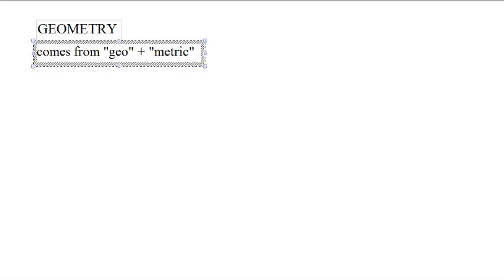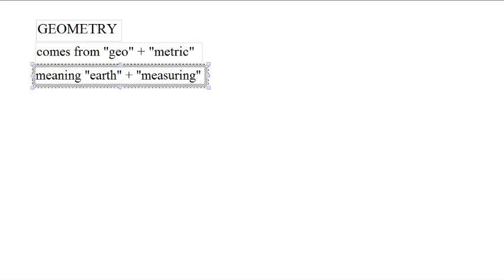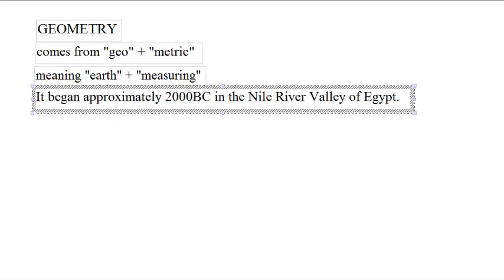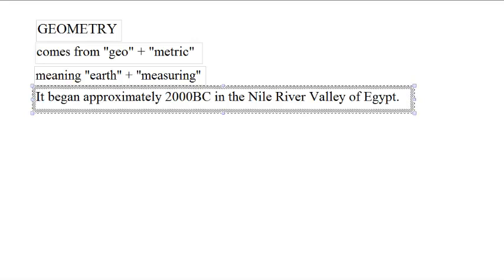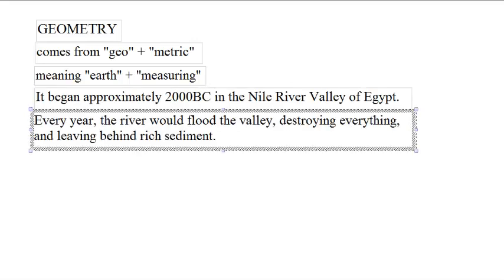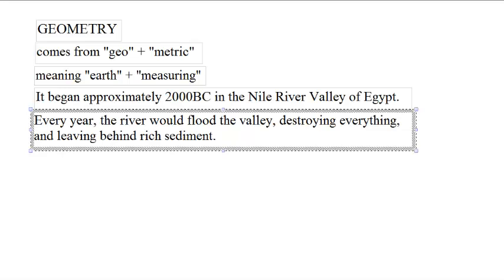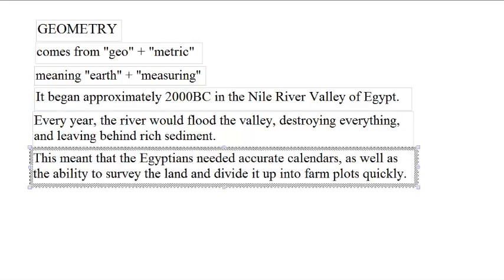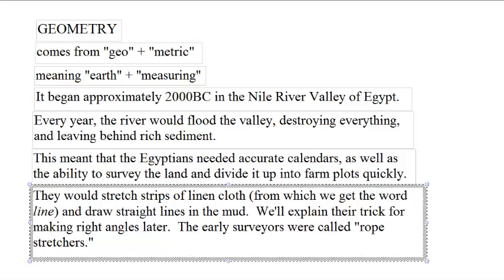origins of geometry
How geometry began in Egypt, briefly.